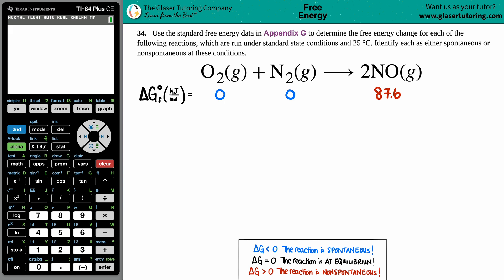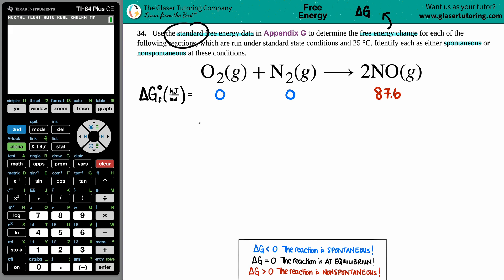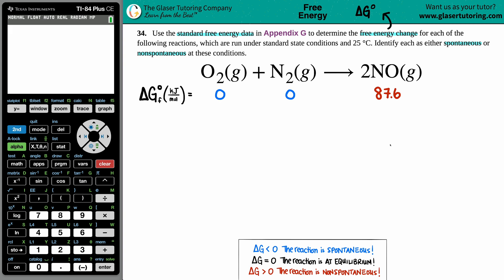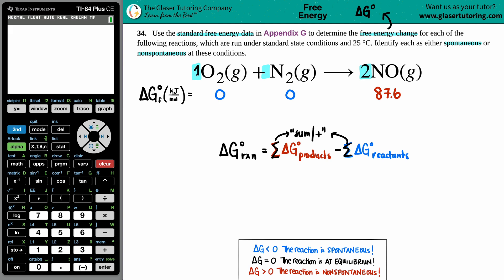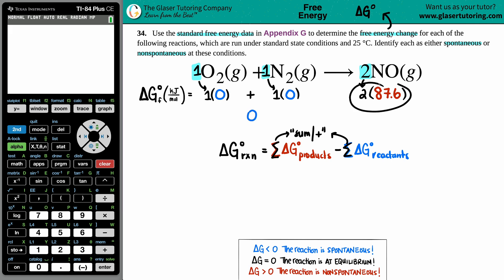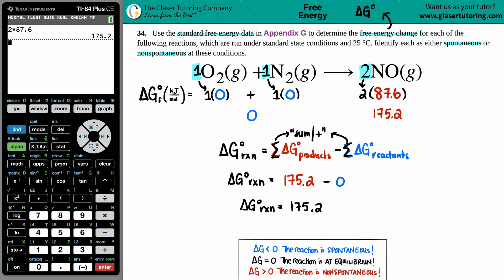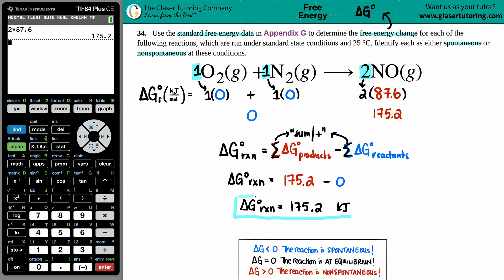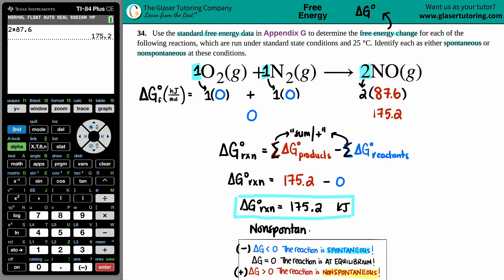16.34b | How to determine the free energy change for O2(g) + N2(g) → 2NO(g)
Use the standard free energy data in Appendix G to determine the free energy change for each of the following reactions, which are run under standard state conditions and 25 °C. Identify each as either spontaneous or nonspontaneous at these conditions.
O2(g) + N2(g) → 2NO(g)